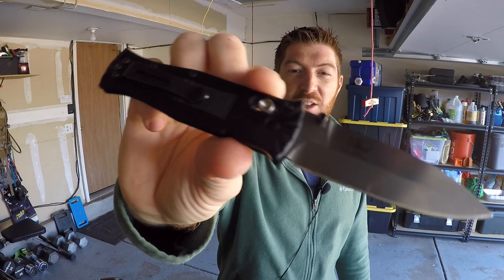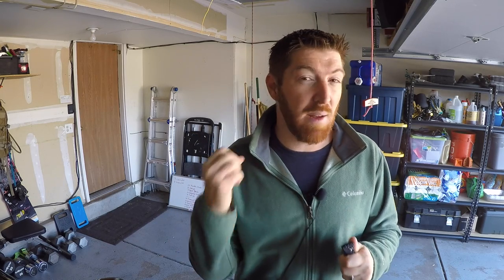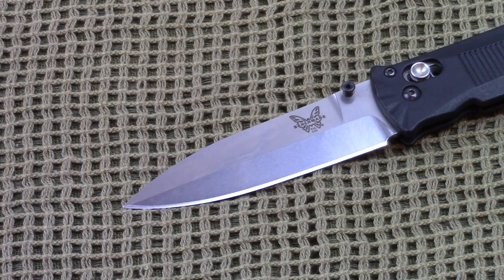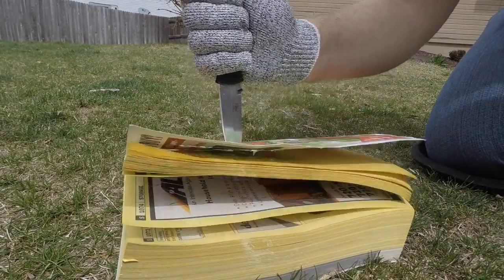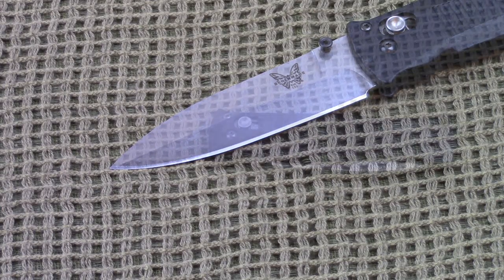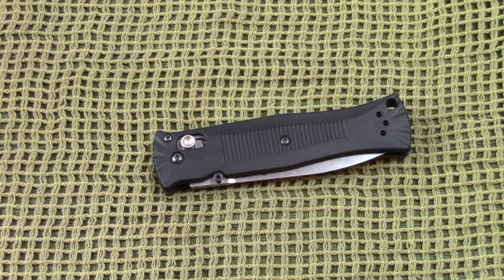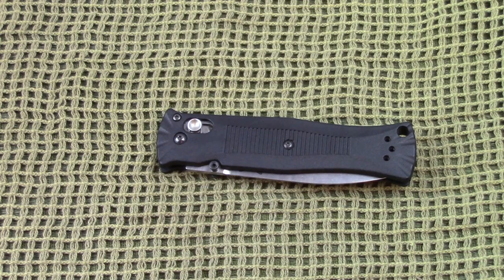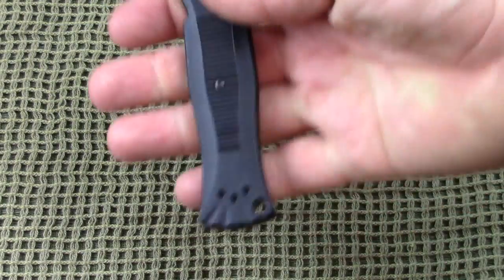Benchmade 530: Not All Are Great